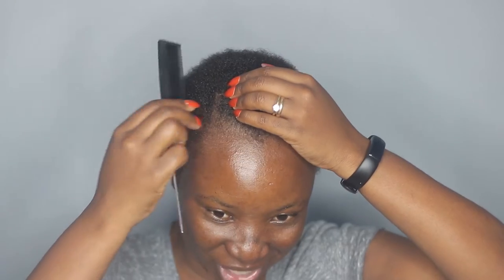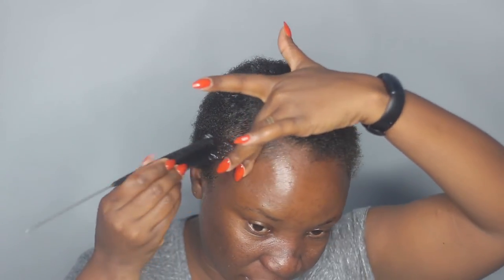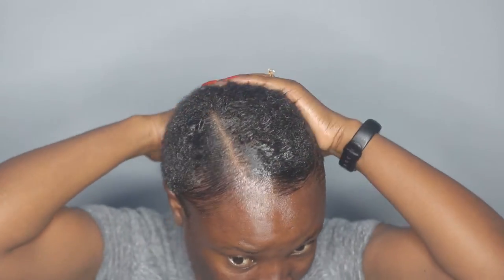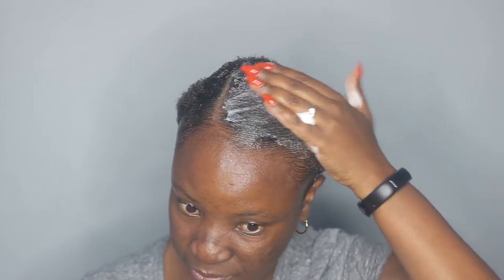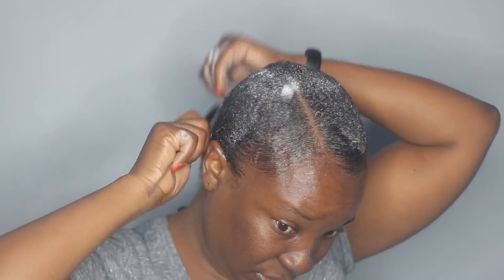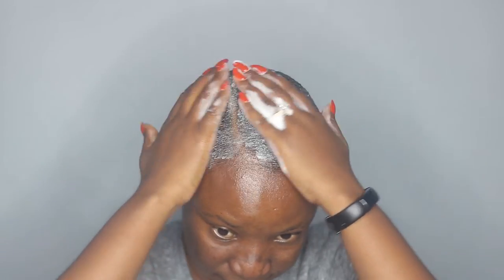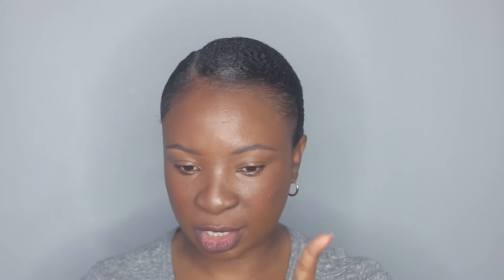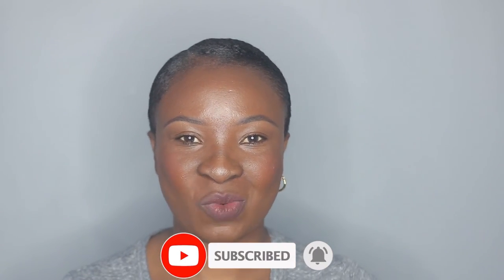How To Sleek Down Short Hair | TWA Hairstyles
PRODUCTS USED:
Mielle Rosemary and mint Oil
Isoplus Hairline and edge gel
Design Essential Wrap Set Lotion

FILMING TOOLS:
Ringlight - Neewer